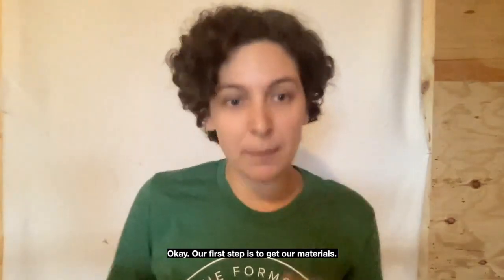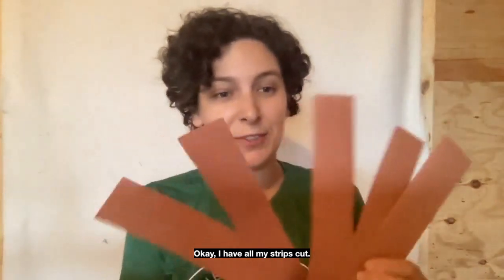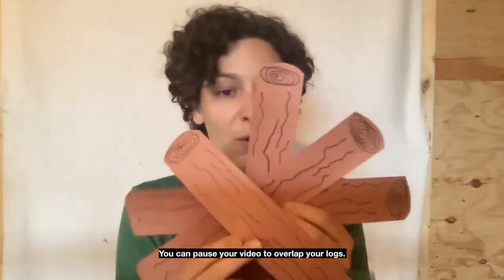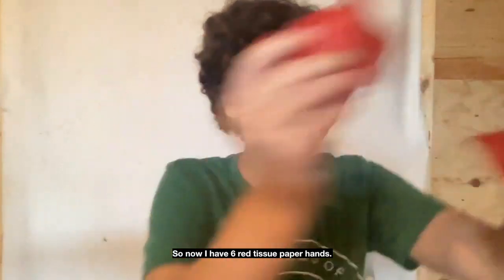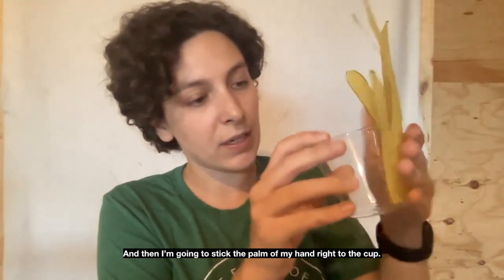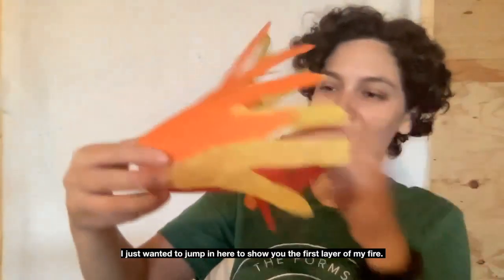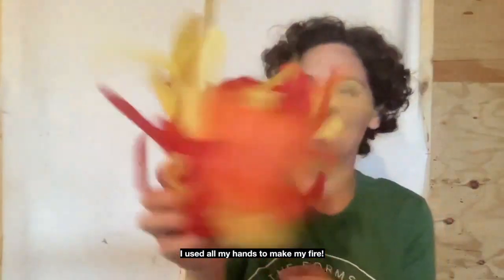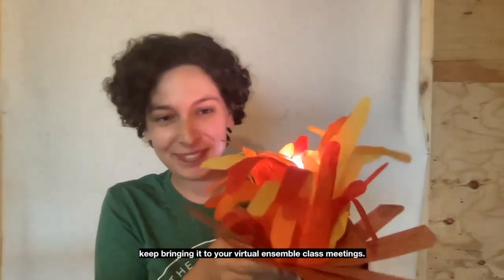Craft: Campfire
Every week this Fall, our ensembles will gather around the virtual campfire to develop characters, settings, and plots for a set of completely original tales about magical creatures that live in the enchanted forest. In this video, A.B.L.E. Teaching Artist and Program Coordinator Emma shows you how to make a campfire craft to set the scene and light your imagination.

To make this craft, you will need:
Brown construction paper
Brown sharpie
Glue stick
Red, Yellow, and Orange tissue paper
Clear plastic cup
Your ABLE flashlight (or an battery operated tea light)
Scissors